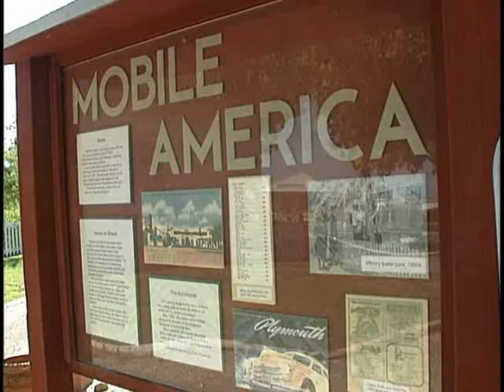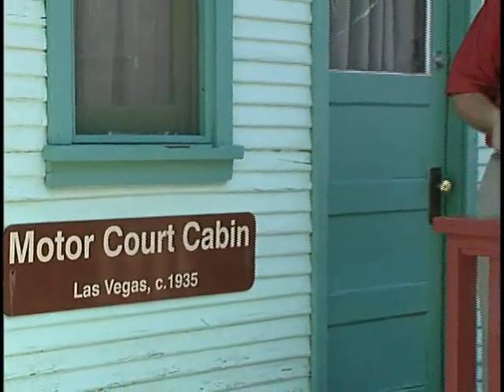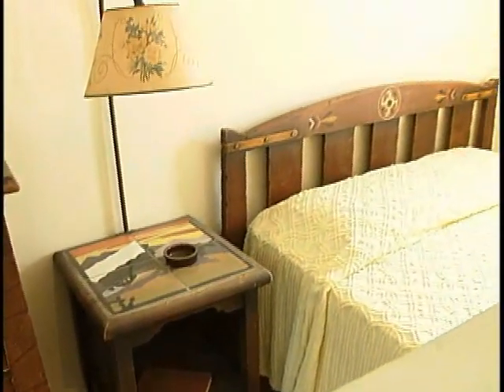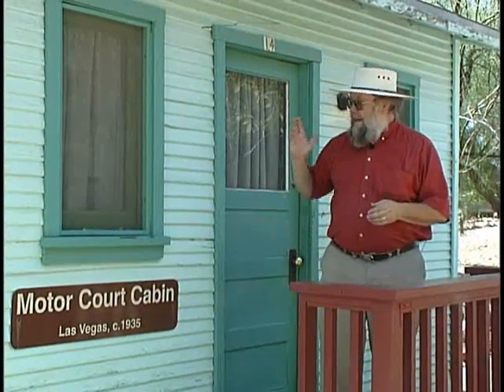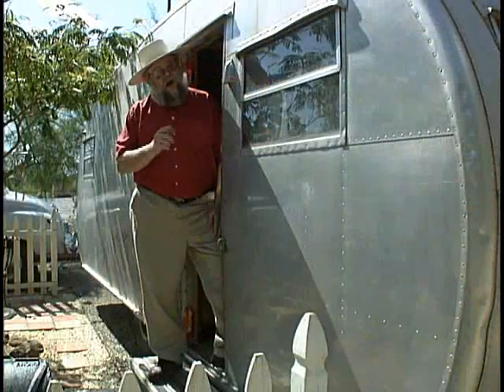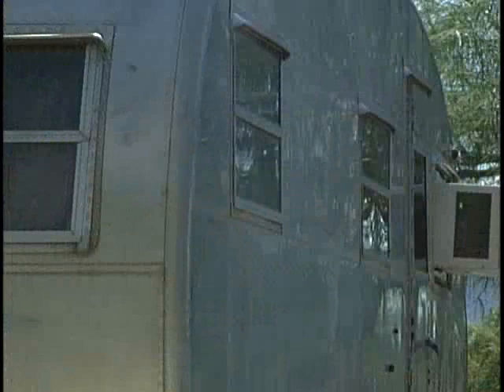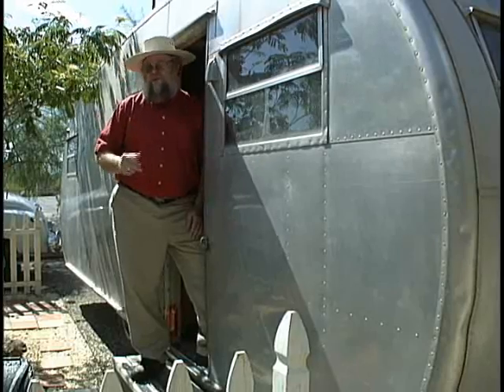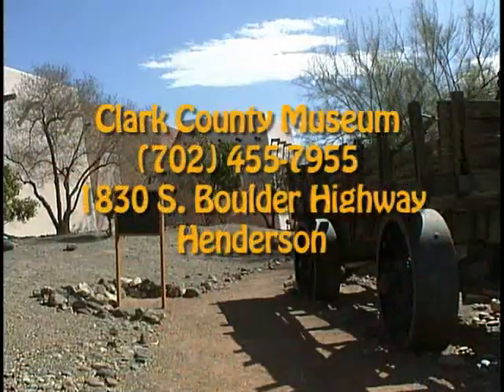'Mobile America' Exhibited at Clark County Museum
"Mobile America" is a fascinating exhibit on Heritage Street at the Clark County Museum. It displays a motor court from 1935 before hotels were common and a Spartanette trailer from 1947. Such trailers were considered the Cadillac of trailers and many people lived in them throughout the Las Vegas Valley aftger World War II, creating what were labeled Silver Cities. Also displayed at this exhibit is a '47 Plymouth. For more information about the Clark County Museum in the Las Vegas suburb of Henderson,